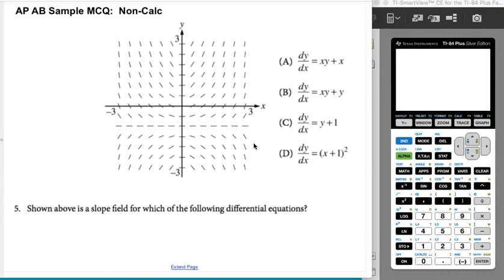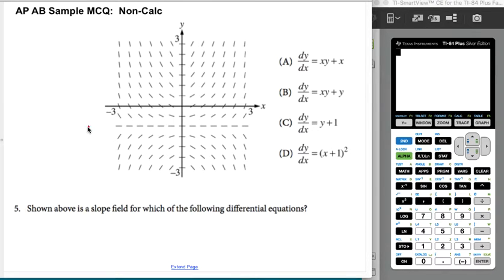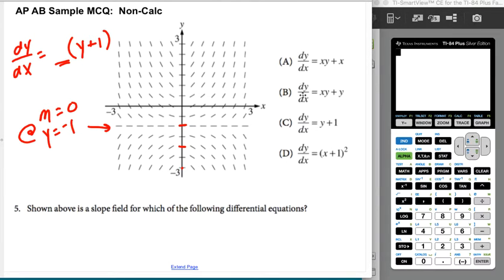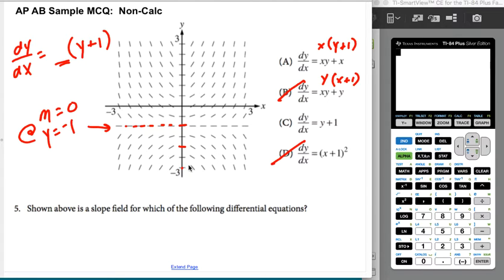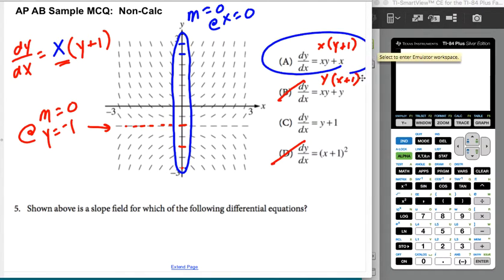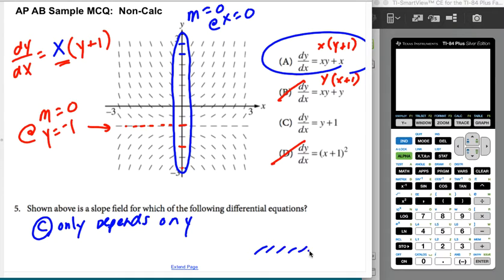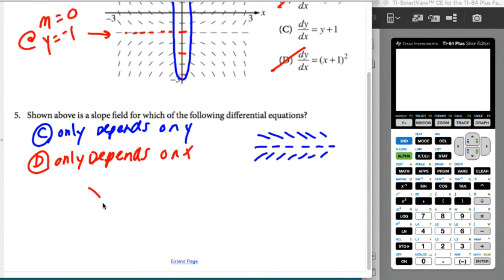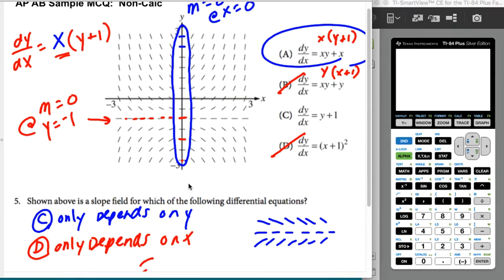AP AB Calculus Sample Multiple-Choice 5